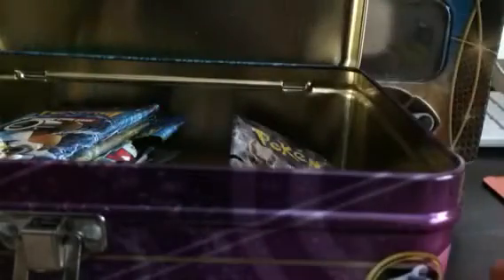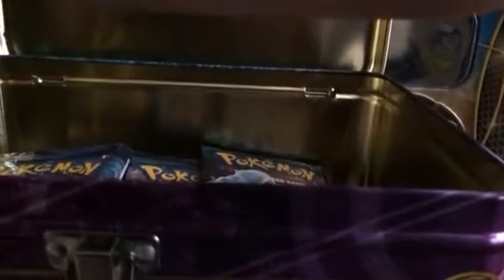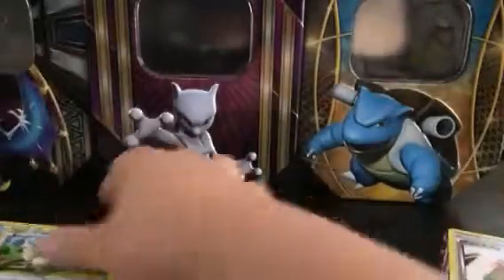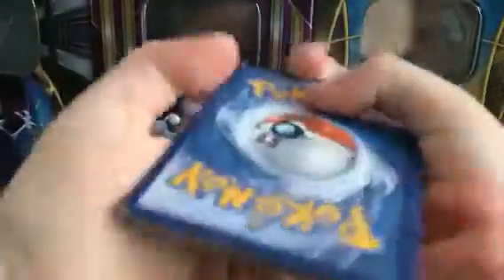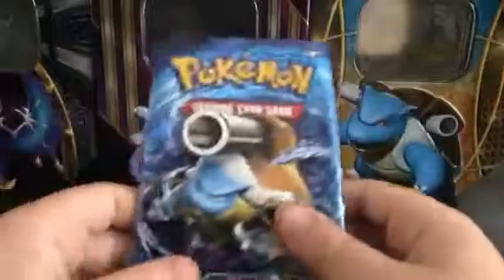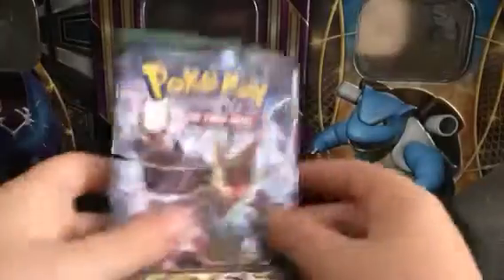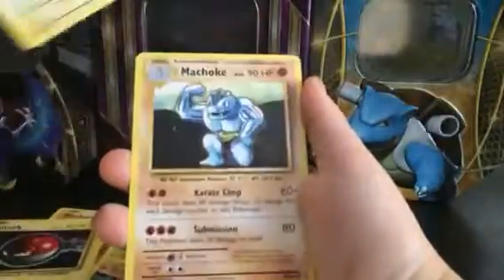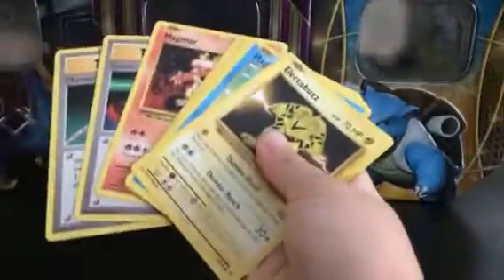Part 3 opening a Pokémon homemade booster box